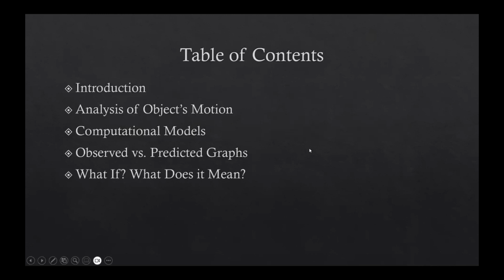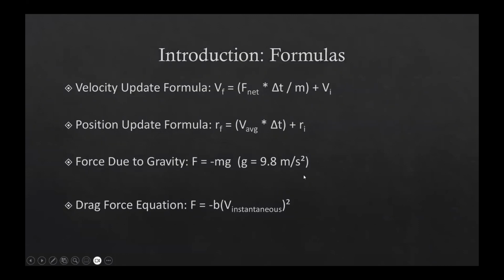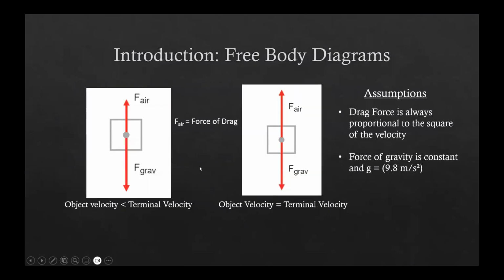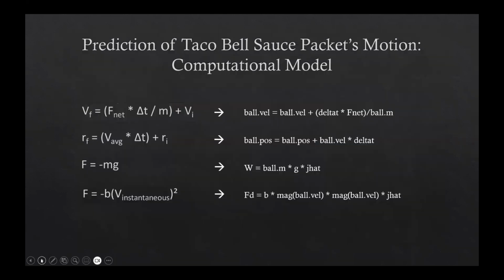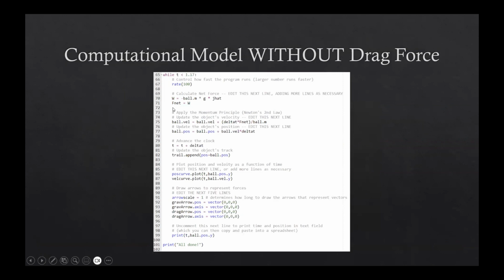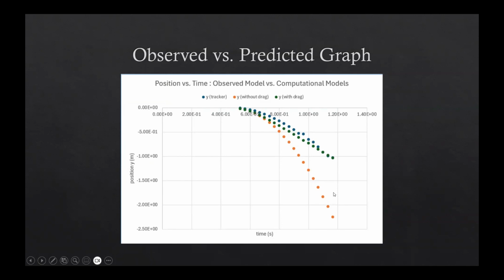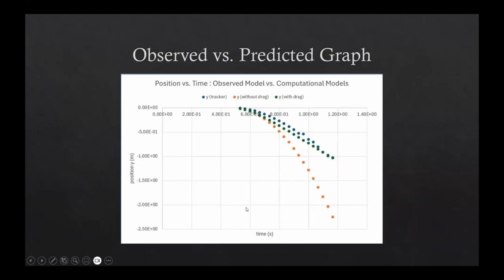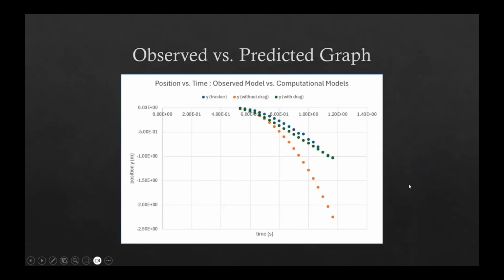PHYS 2211 Lab 2: Motion of a Falling Object